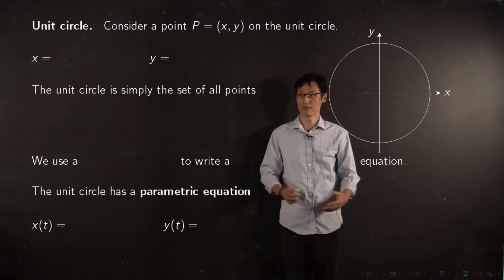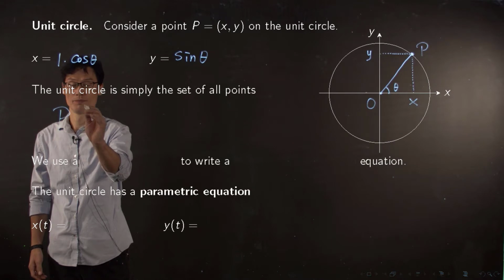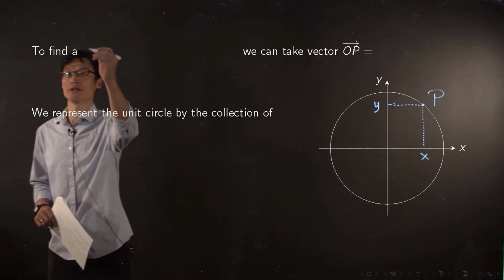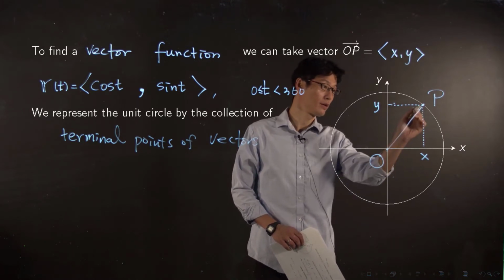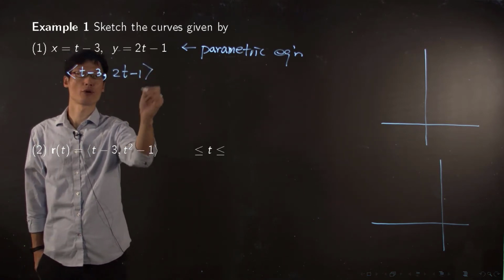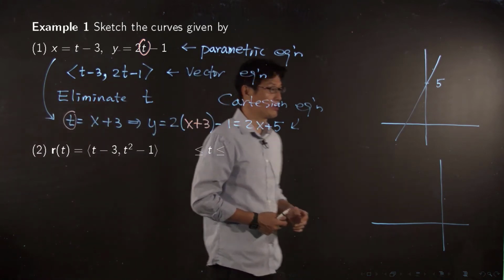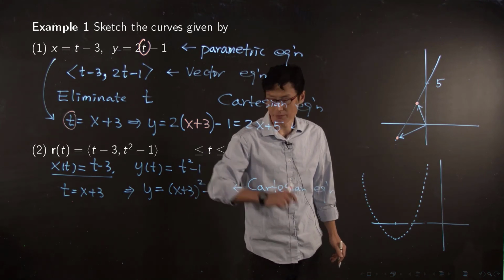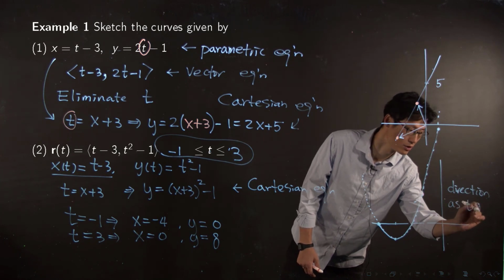Math151 vector equation 1